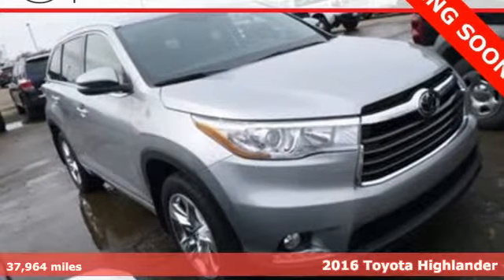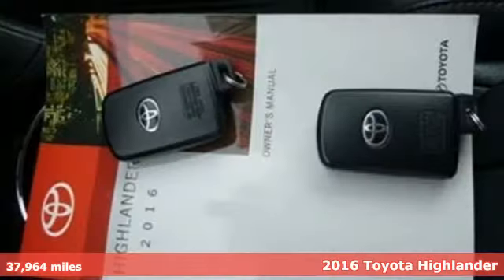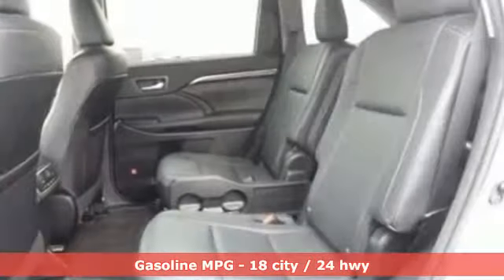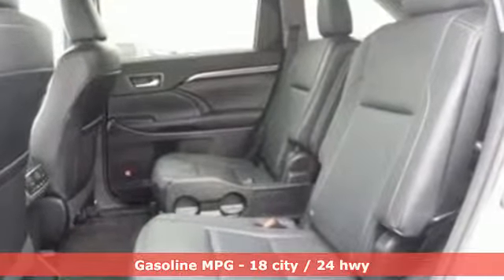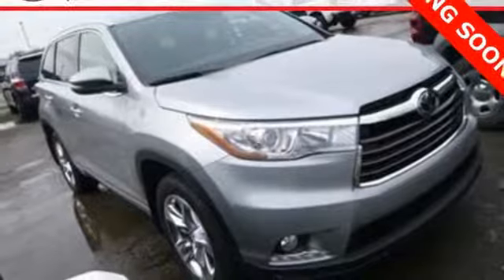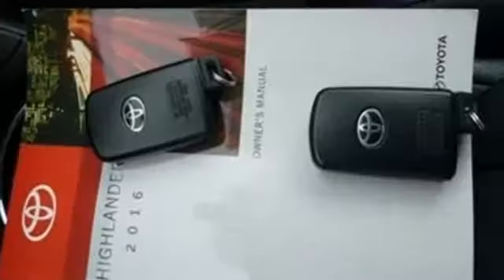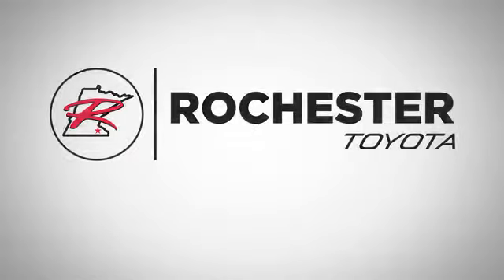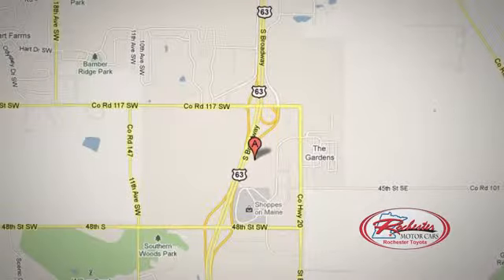Used 2016 Toyota Highlander Rochester, MN X6595 - SOLD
Year: 2016
Make: Toyota
Model: Highlander
Trim: Limited
Engine: 3.5L V6 DOHC Dual VVT-i 24V
Transmission: 6-Speed Automatic Electronic with Overdrive
Color: Silver
Interior: Ash
Mileage: 37964
Stock #: X6595
VIN: 5TDDKRFH4GS268182
Recent Arrival! Certified. Highlander Limited Silver Sky Metallic 2nd Row Buckets CARFAX One-Owner. Clean CARFAX.brbrToyota Certified Used Vehicles Details:brbr * Roadside Assistancebr * Vehicle Historybr * Powertrain Limited Warranty: 84 Month/100,000 Mile (whichever comes first) from original in-service datebr * Warranty Deductible: $50br * Transferable Warrantybr * Limited Comprehensive Warranty: 12 Month/12,000 Mile (whichever comes first) from certified purchase date. We look forward to earning your business.

Address:
4365 Canal Place Southeast